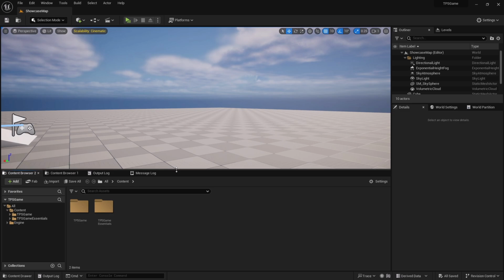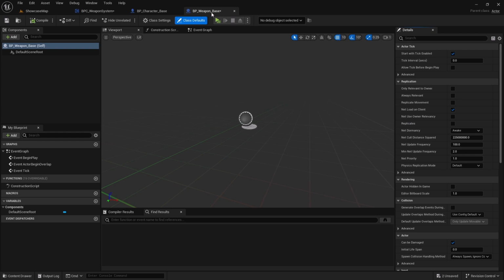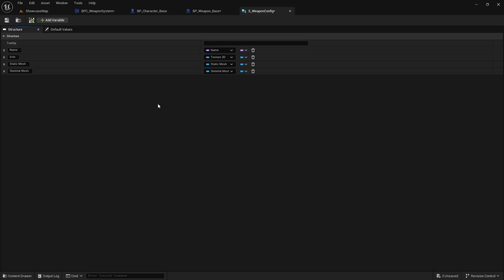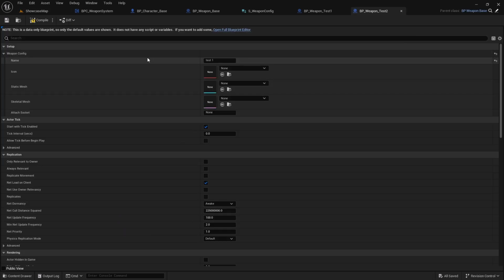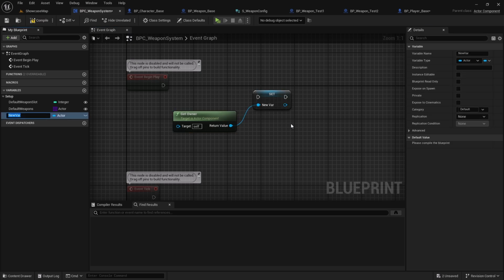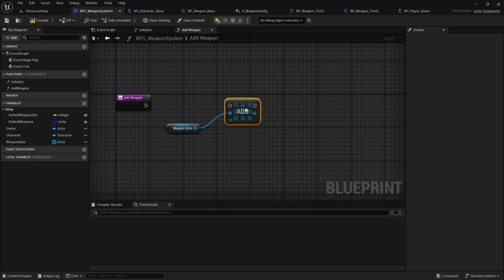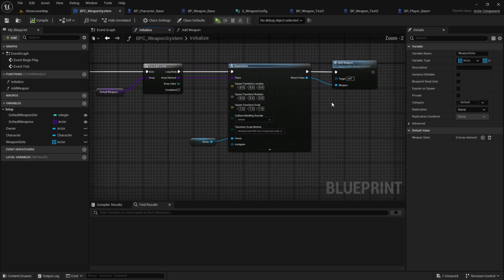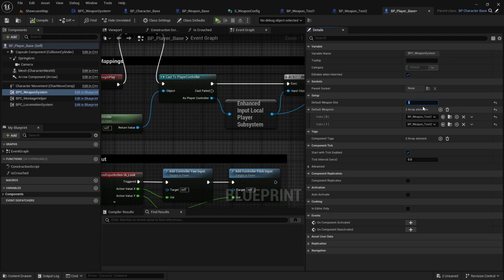Unreal Engine | Third Person Shooter (TPS) Game - #48 Setup Weapon System